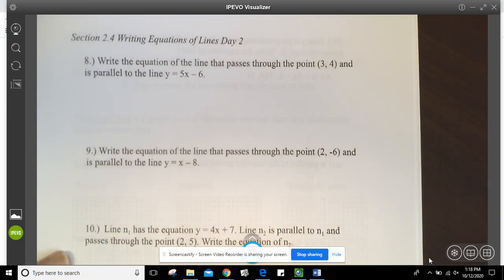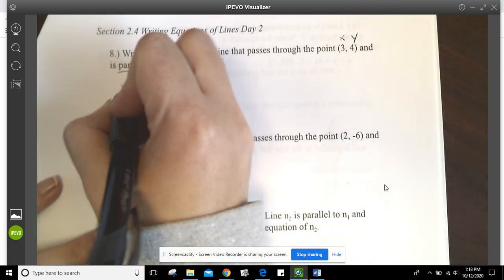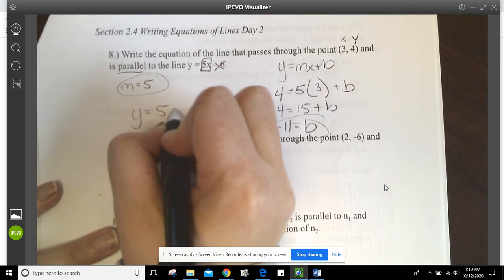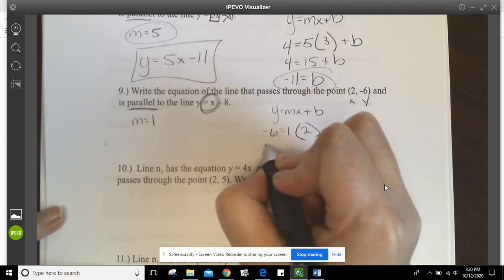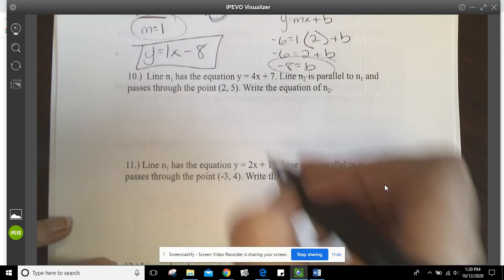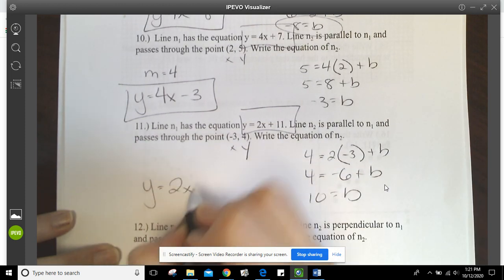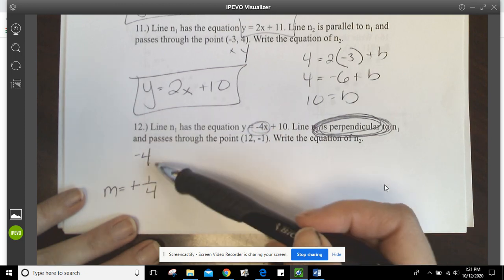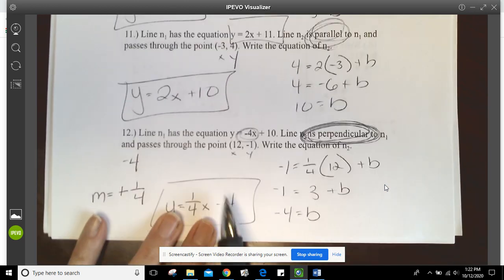2.4 Writing Equations Day 2